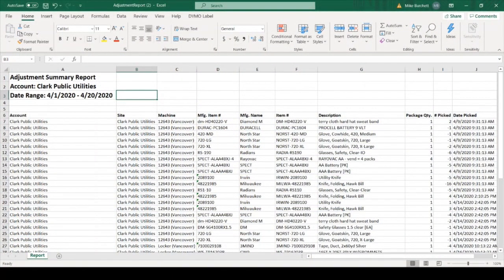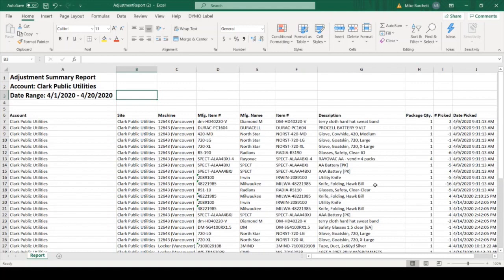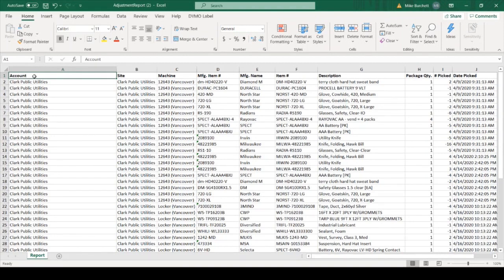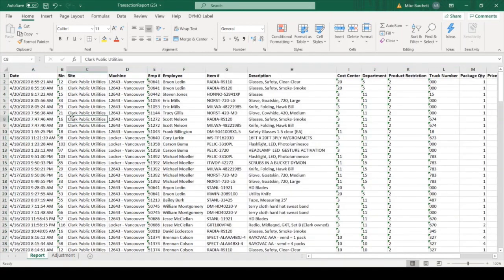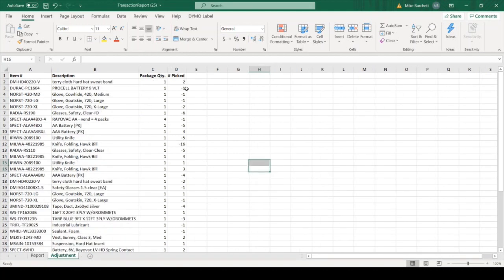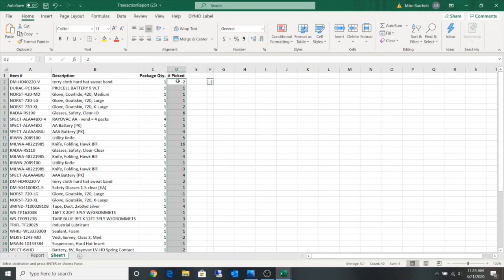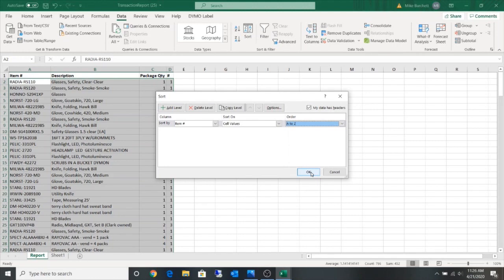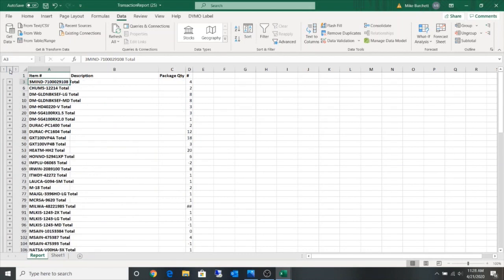Billing Best Practices : Episode 2 Working the Data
In this video we dive deeper into sorting the data and making the two exported reports from Episode 1 consistent.  We will look at a few basic functions of Microsoft Excel and some basic keypad commands.